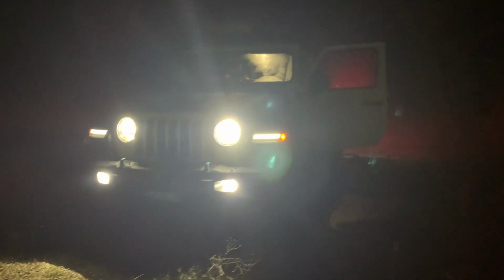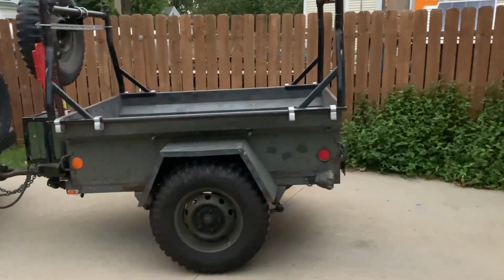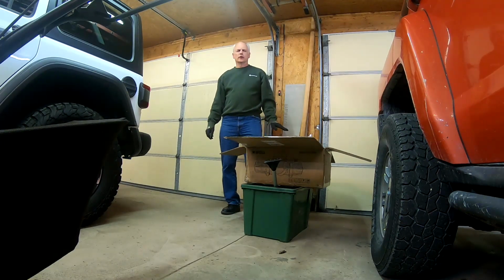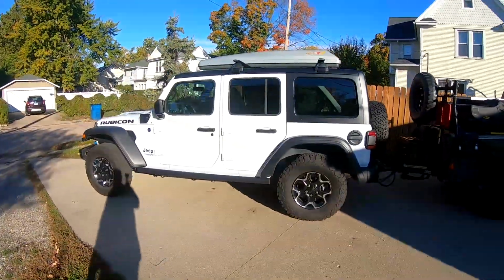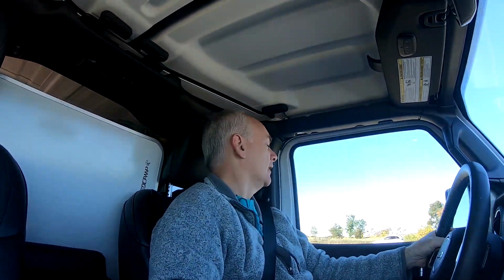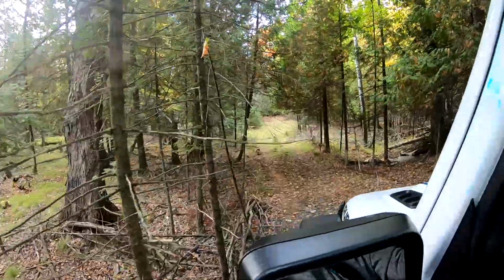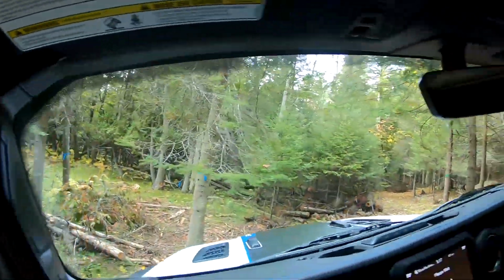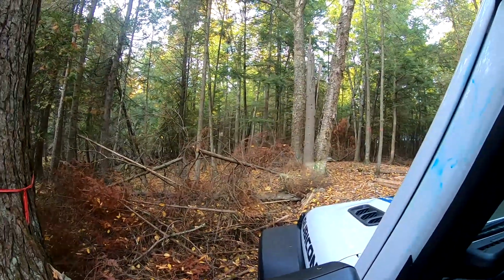Sparky's Big Adventure! Jeep Wrangler Rubicon 4xe on an overlanding trip in Michigan's UP - Part One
Sparky, our JLU 4xe, pulls our M416 trailer overlanding setup for the first time. I take Sparky to the UP for a few days of camping. Unfortunately, the JLUs infamous lack of undercarriage protection (even on the Rubicon model) brings a sad end to the adventure ...